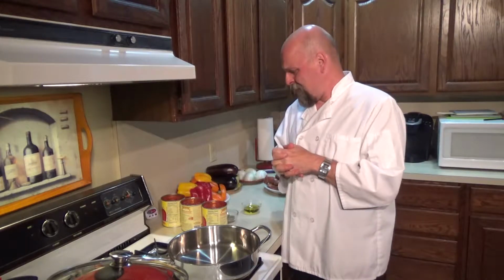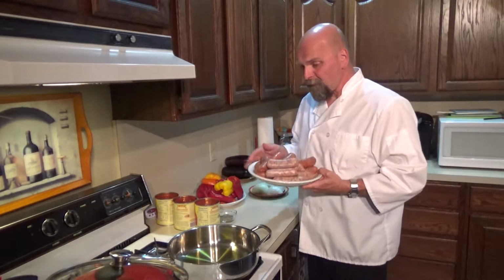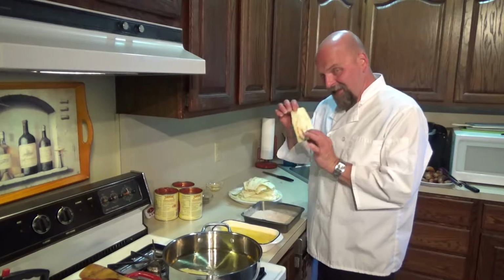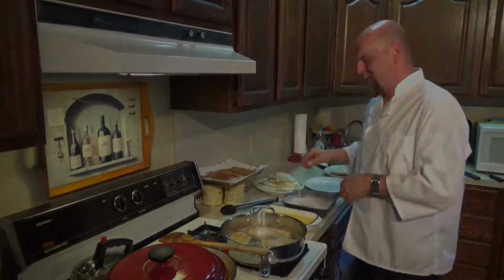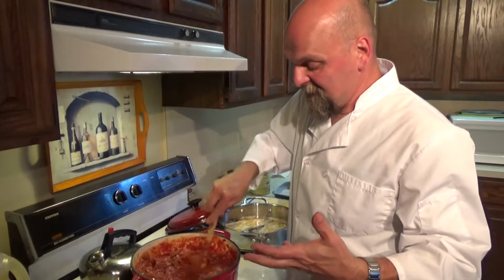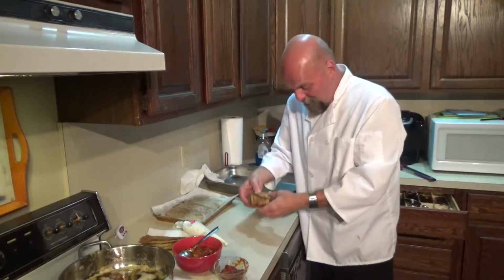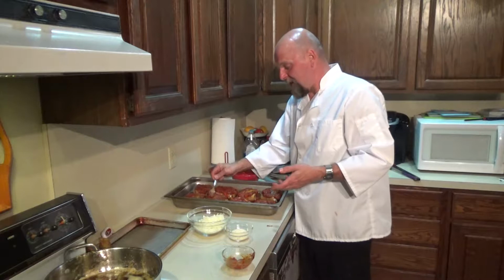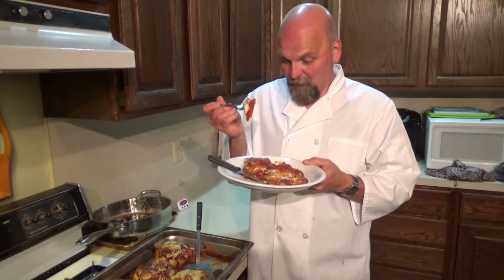Sunday with Steve - Week 21 (Part 1)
Eggplant Rollatini Sausage and Pepper Bundles